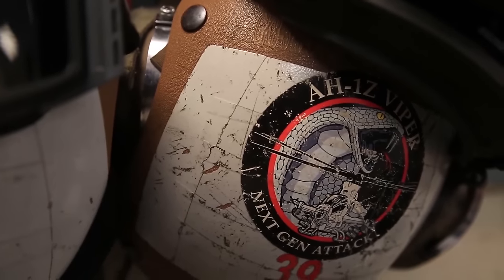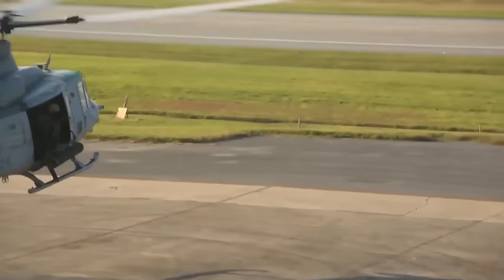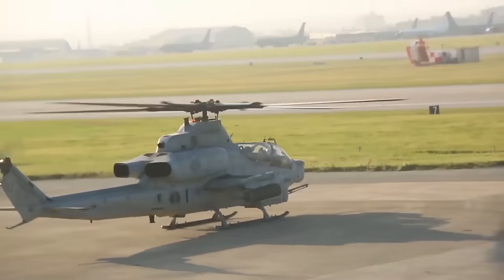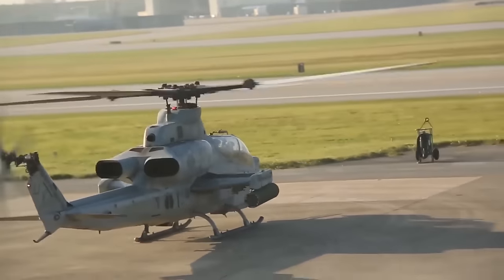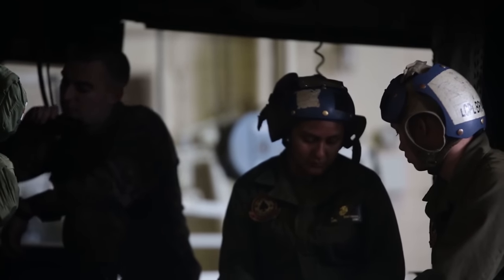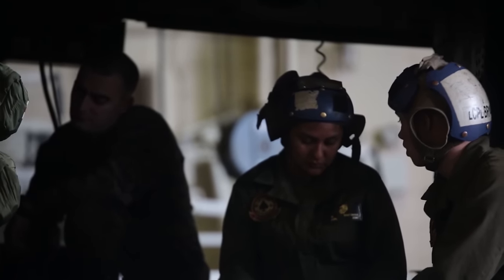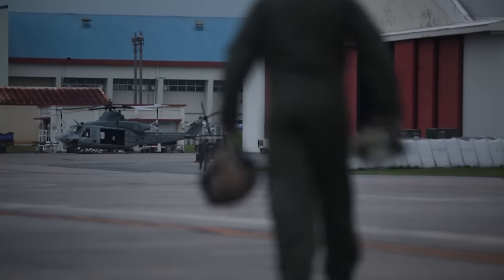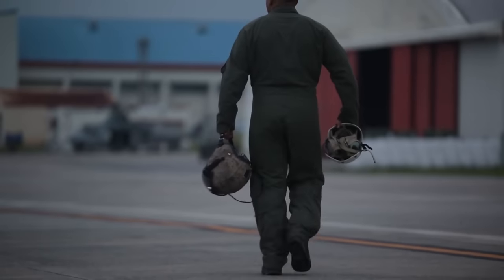Cobra To Viper | The Corps prepares for a new era in aviation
1st Marine Aircraft Wing has started to phase out the AH-1W Super Cobra for the AH-1Z Viper in Okinawa, Japan. The AH-1Z Viper comes as an upgrade to the previous AH-1W Super Cobra, bringing improved flight and weapons capabilities.

(U.S. Marine Corps video by Cpl. Steven Tran/Released)